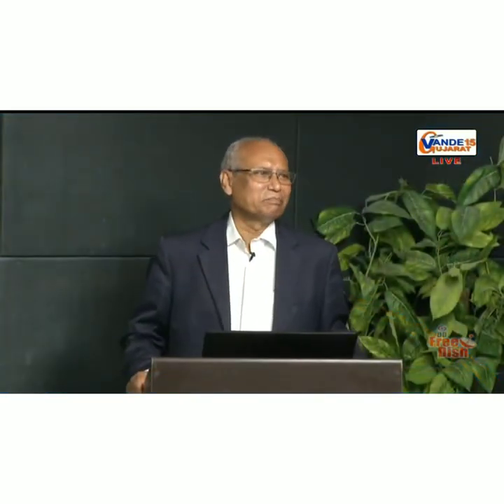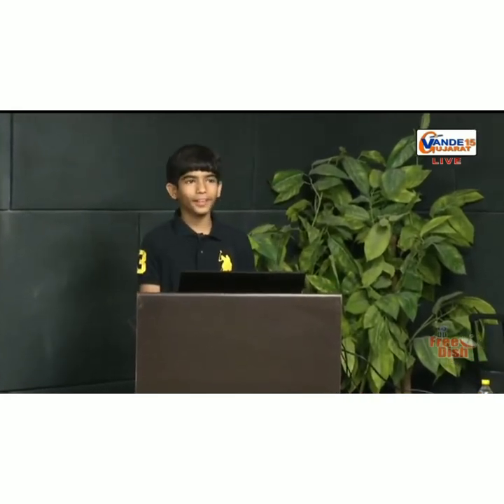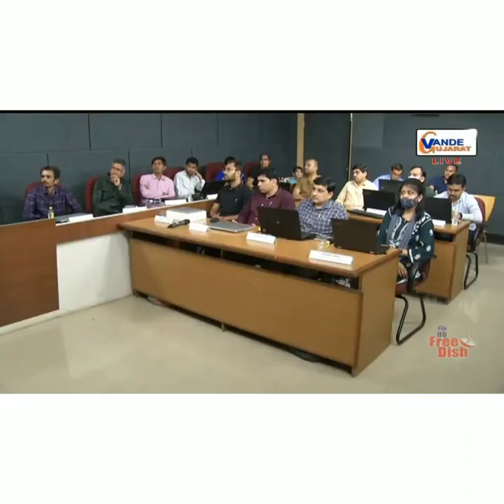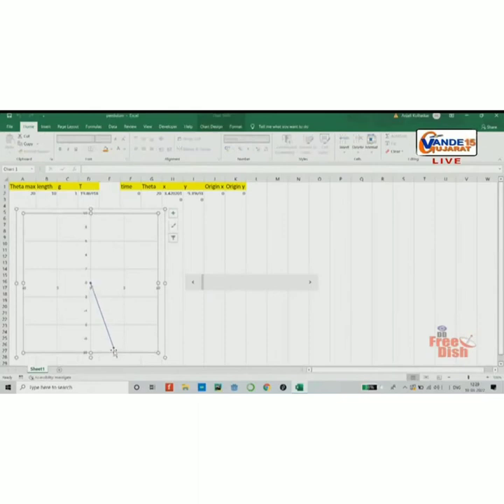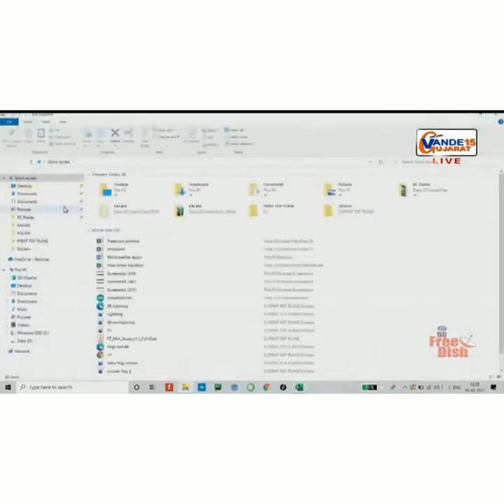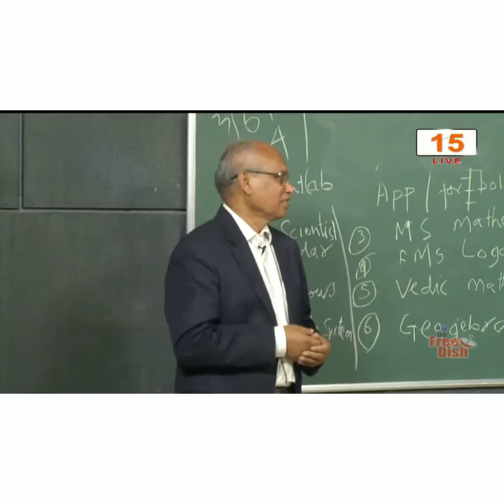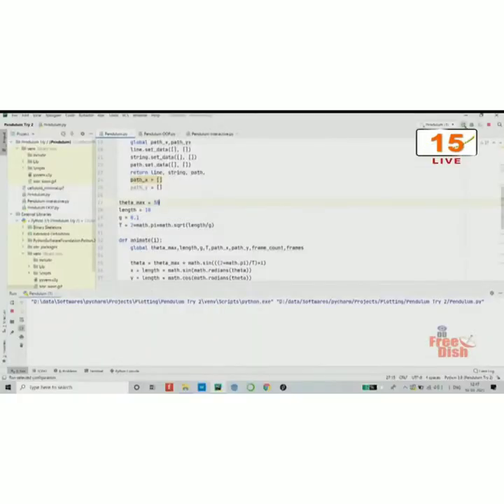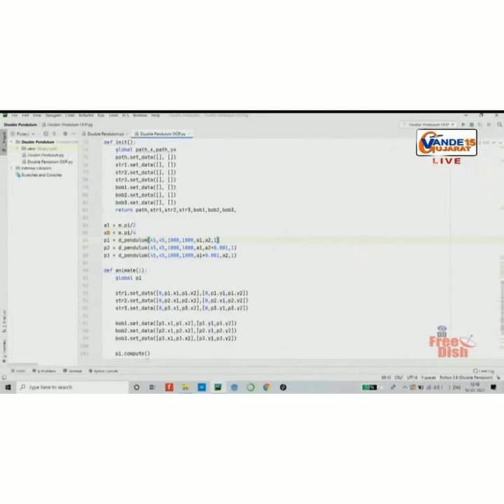Gujarat has Talent: A lecture by budding Scientist - Mandar Mohan Kolhatkar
The lecture was delivered on the second session of the FDP program conducted by Chanchal Dass on "Teaching Mathematics in 21st Century" for the faculty members of the engineering colleges of Gujarat from 7th to 11th March 2022.